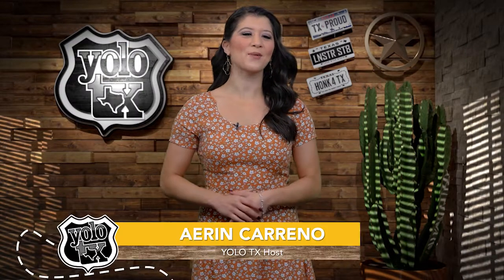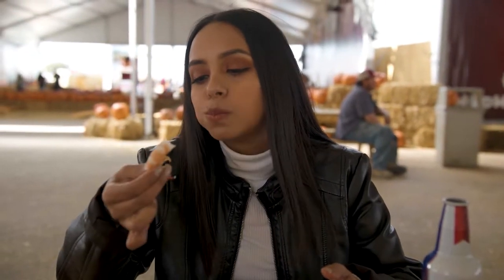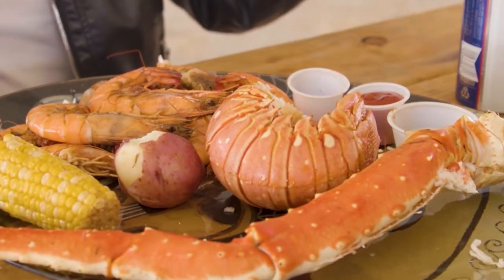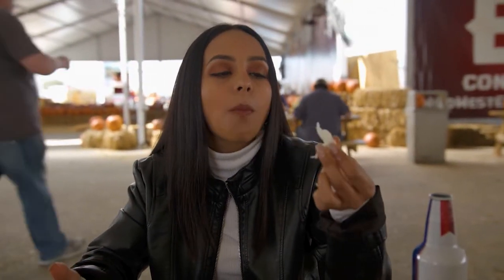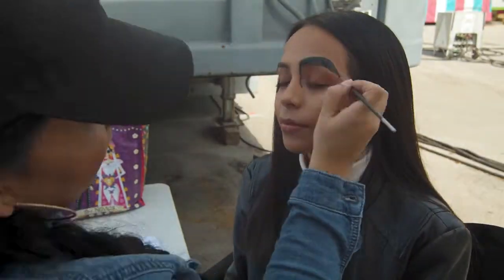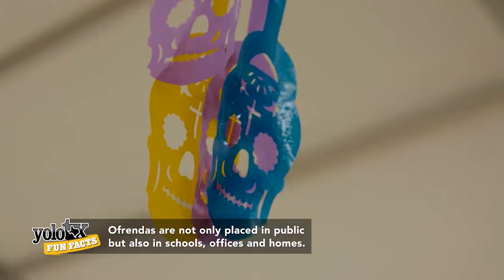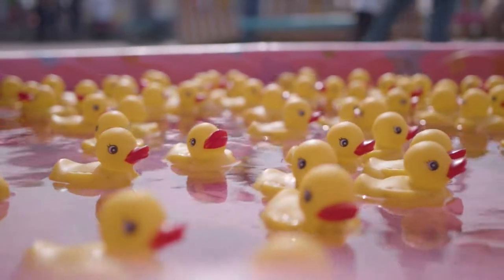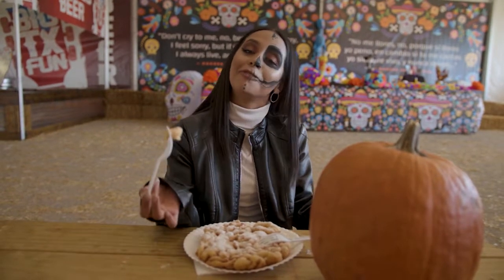Halloween Boil & Brew - YOLO TX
Here’s a seafood boil unlike any other! The Boil & Brew festival in Selma, Texas is one of the best ways to get into the fall spirit. This three-day festival includes a carnival, fantastic food and a pumpkin patch perfect for a fall photo shoot. Attend on the weekend of Día de los Muertos and celebrate your loved ones with kid activities, live entertainment and face painting. Check The Boil & Brew for details on next year’s event!